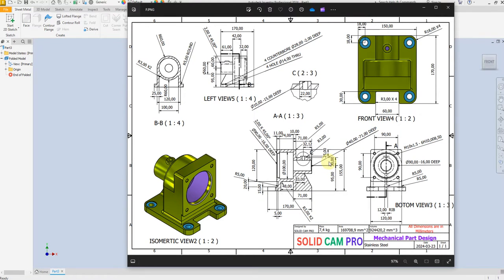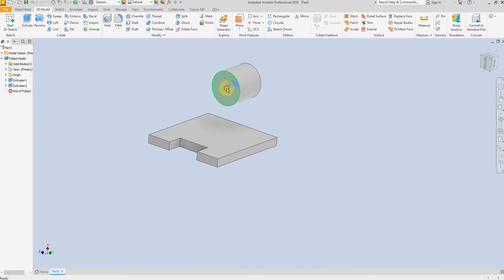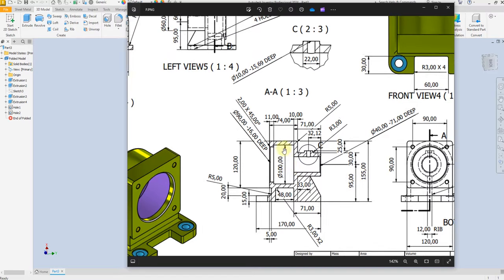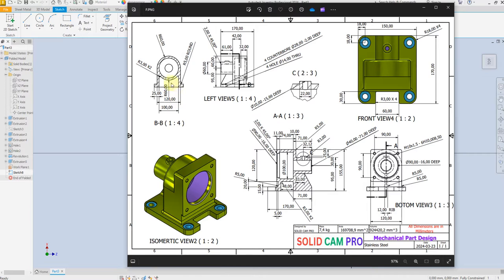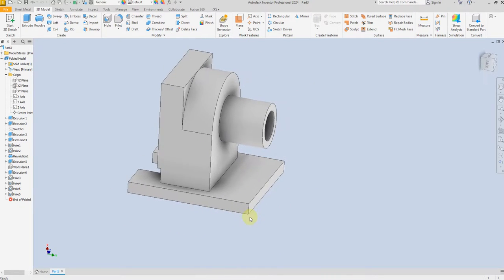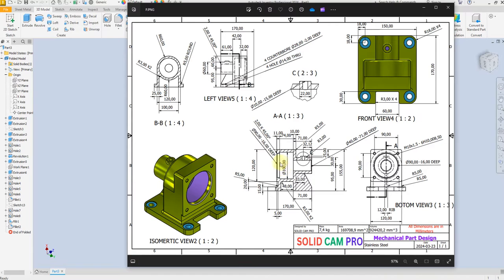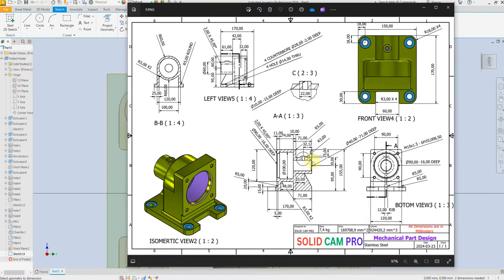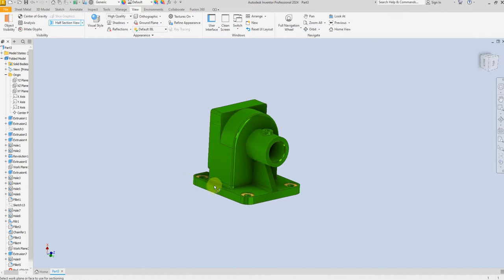Autodesk inventor 2024 Exercise 30 Mechanical Part Design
This exercise provides a basic understanding of how to create a part using Autodesk Inventor. Feel free to explore more features and functionalities as you become more comfortable with the software. Practice and experimentation are key to becoming proficient with Autodesk Inventor.

If you are enjoying them, don't forget to